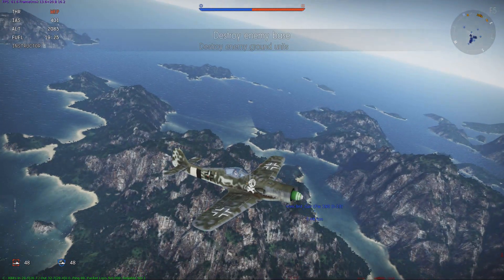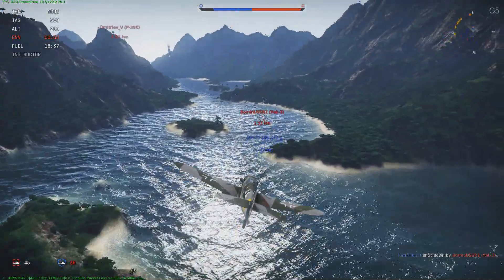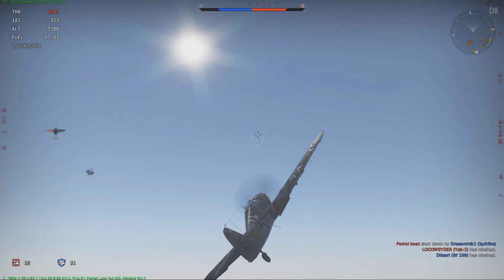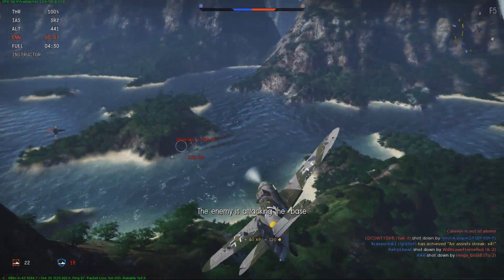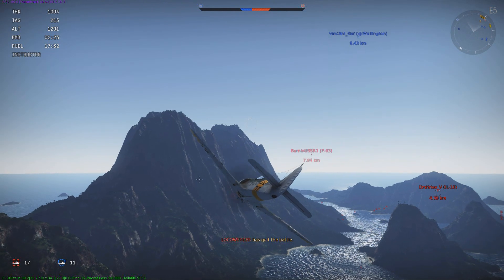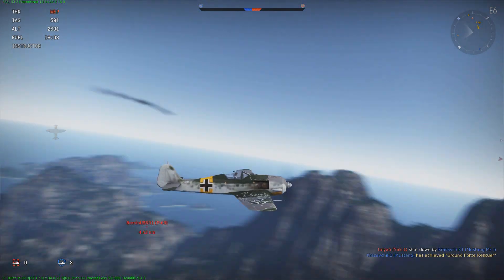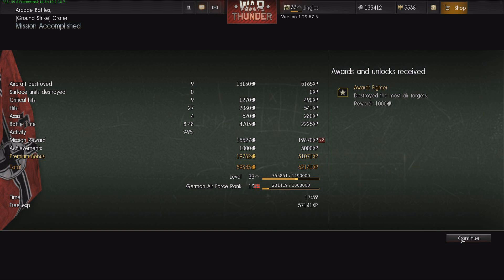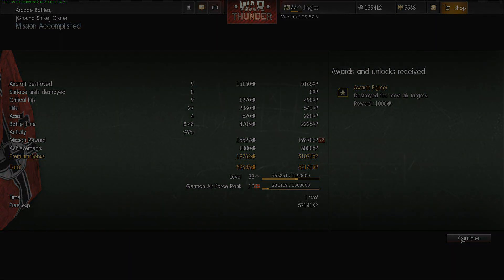War Thunder - Wiedersehen Schatz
Rank 13 with the Germans.  Time to put these new Bf109s and Focke-Wulfs through their paces.  Let's hope I don't suck.

Well this is awkward...

Register an account and earn 50 gold.